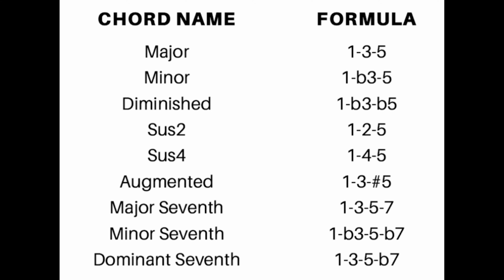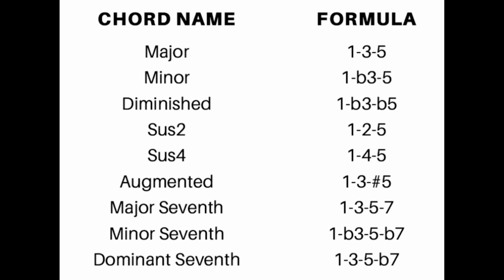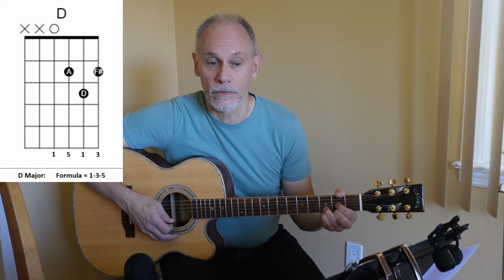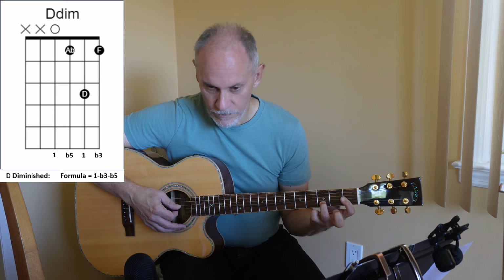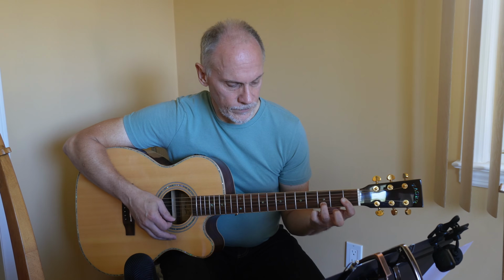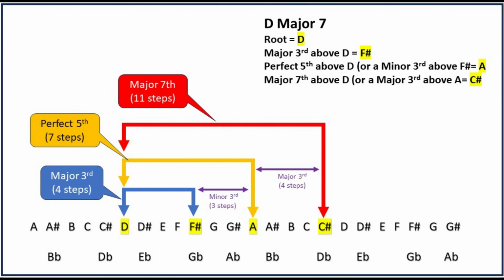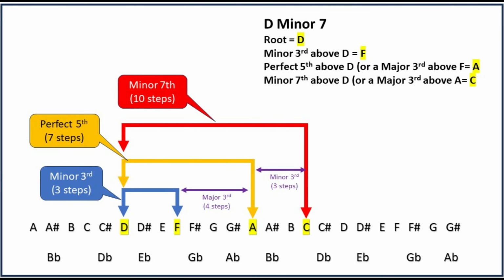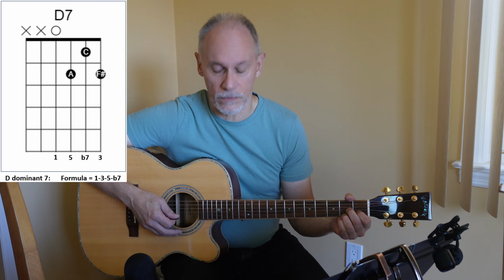Basic Guitar Theory: Harmony and CHORDS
Here we demystify harmony and in particular, chords

0:00 - intro
1:27 - What is harmony
1:53 - chords concept
3:11 - progression concept
4:11 - some advanced concepts
6:19 - CHORDS!!
7:52 - The most important thing today
9:04 - Docs
10:55 - D major
11:35 - D minor
12:13 - D diminished
12:50 - D Sus2
13:31 - D Sus 4
14:08 - D Augmented
14:42 - D Maj7
15:29 - D Min7
15:58 - D7
16:33 - Thanks and recap

Keep Strumming!